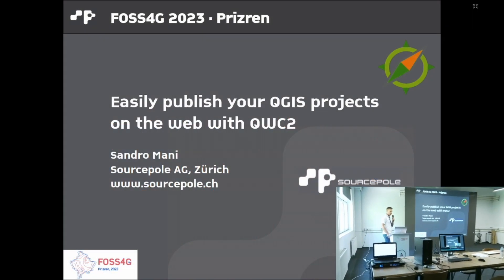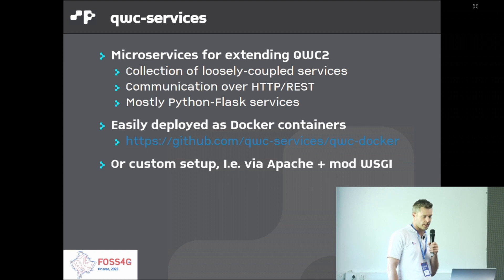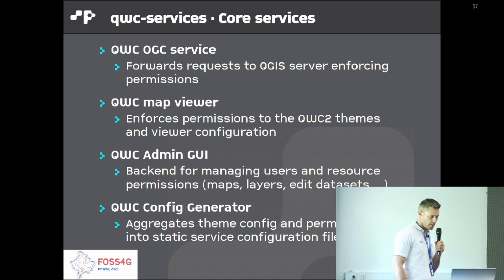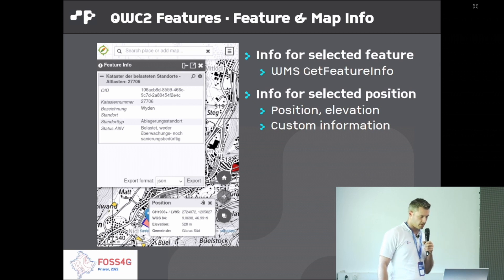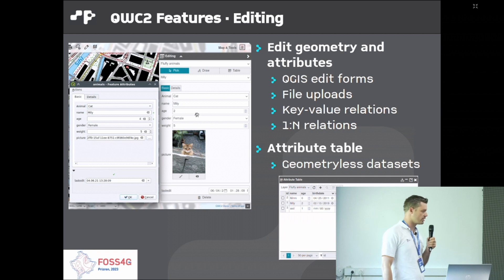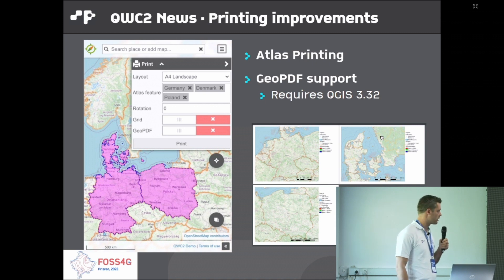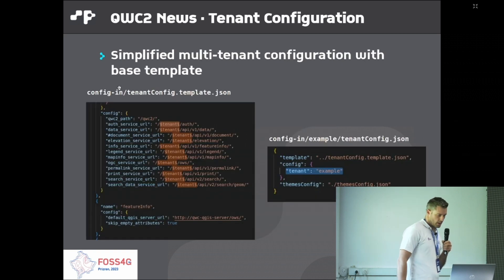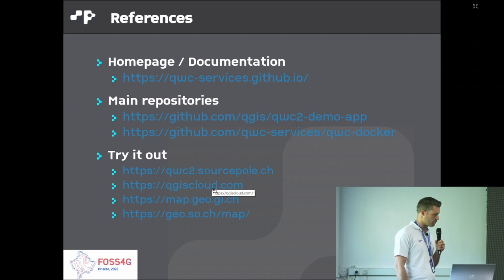2023 | Easily publish your QGIS projects on the web with QWC2 - Sandro Mani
QWC2 (QGIS Web Client 2) is the official web application of QGIS, that allows you to publish your projects with the same rendering, thanks to QGIS Server. The environment is composed of a modern responsive front-end written in JavaScript on top of ReactJS and OpenLayers, and several server-side Python/Flask micro-services to enhance the basic functionalities of QWC2 and QGIS Server.

QWC2 is modular and extensible, and provides both an off-the-shelf web application and a development framework: you can start simple and easy with the demo application, and then customize your application at will, based on your needs and development capabilities.

This talk aims at introducing this application and to show how easy it is to publish your own QGIS projects on the web. An overview of the QWC2 architecture will also be given. It will also be an opportunity to discover the last new features that have been developed in the past year and ideas for future improvements.